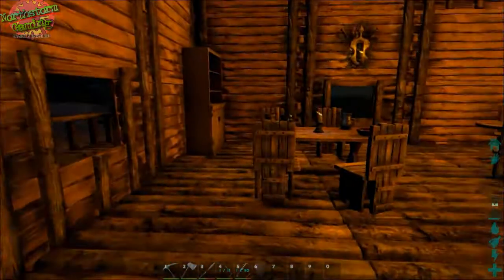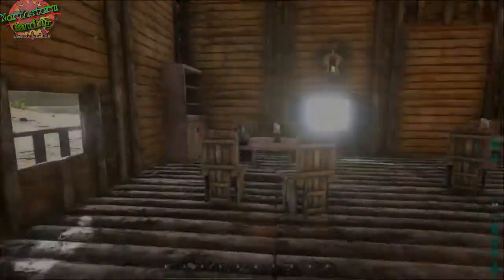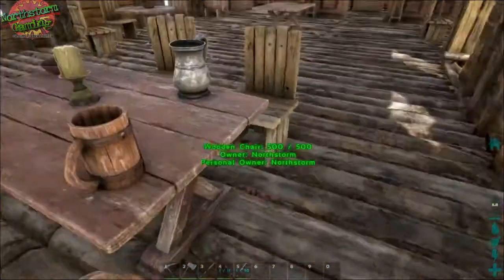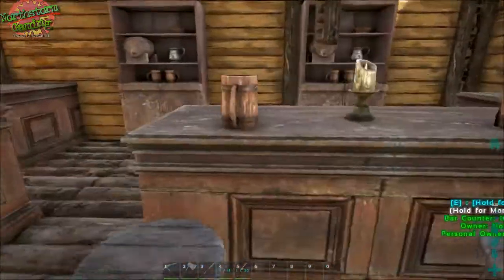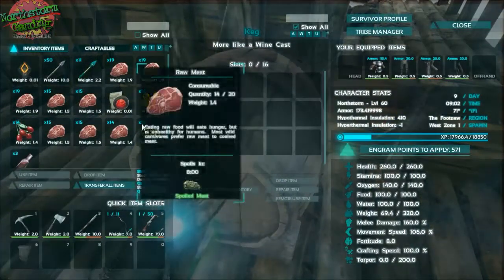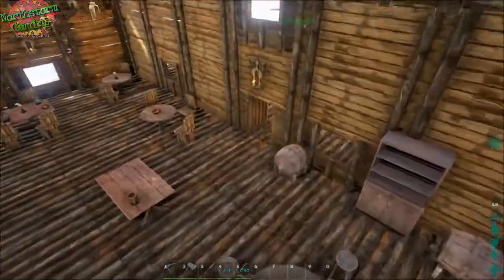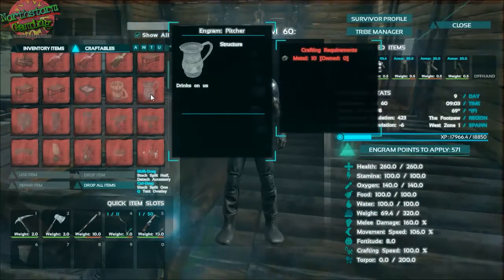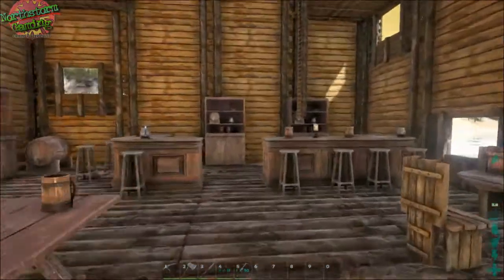Ark Survival Evolved - Mods - Pub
The Mod spotlight we have a look at the Ark Mod Pub.

You can get me on

Also dont forget to check out these guys channels for some more great content.